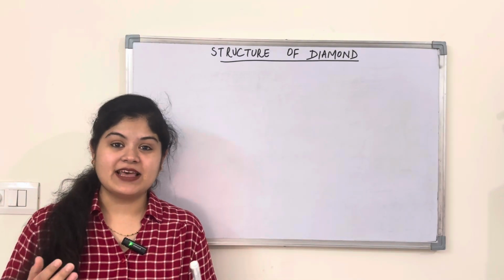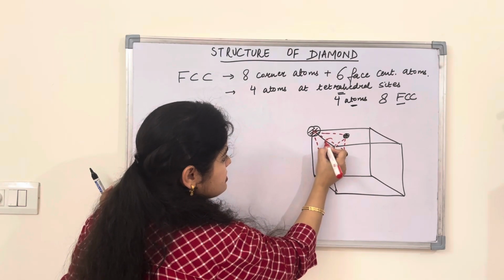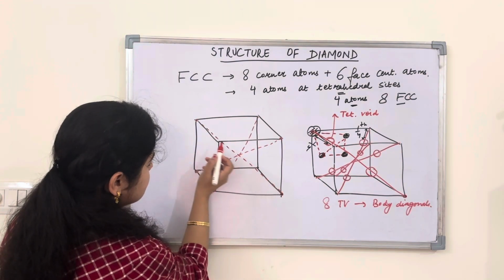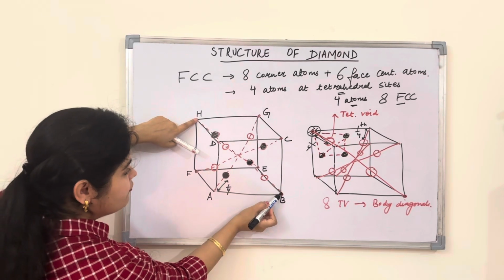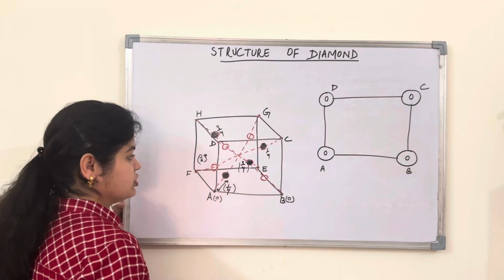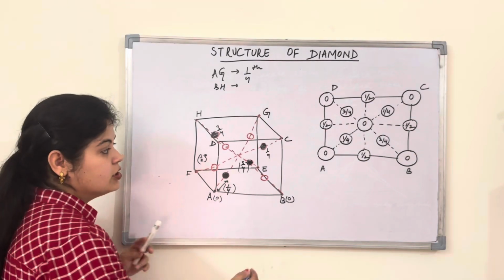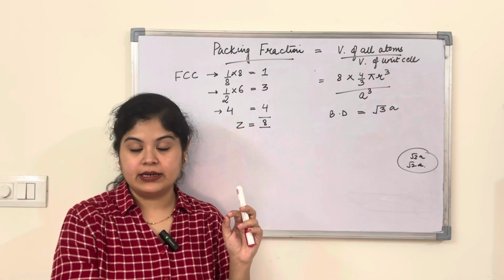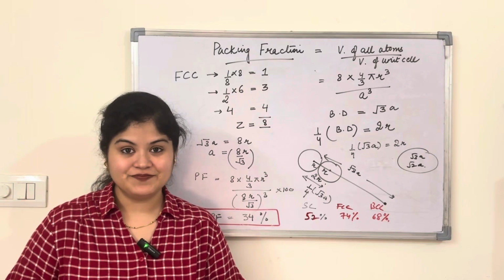Structure & Packing Fraction of DIAMOND | Crystal Structure | Solid State Physics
To understand the structure of diamond, please refer to these two videos first:-

1. The packing fraction of FCC cubic lattices

2. ⁠The location of tetrahedral voids in FCC structure

After understanding the basics from above videos, you will clearly understand the crystal structure, atomic arrangement and packing fraction of diamond which is an allotrope of carbon.

This video will help you to easily draw the diamond structure in 3D and 2D.

This is an important topic for physics students of BSc, MSc, 12th physics, IIT-JEE exam, UGC NET physics, CSIR NET physics, GATE physics, BARC physics and many more.